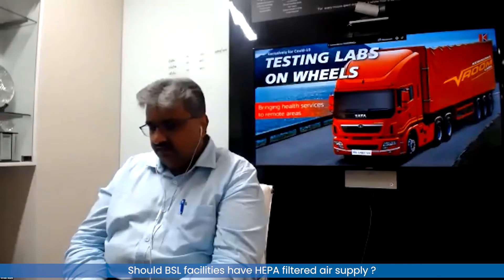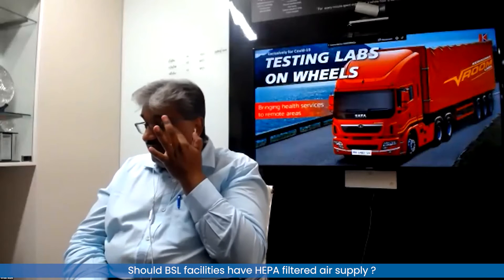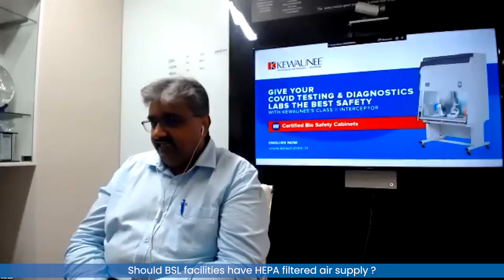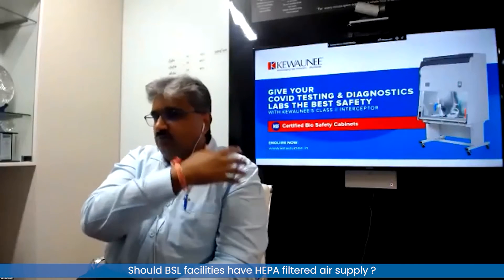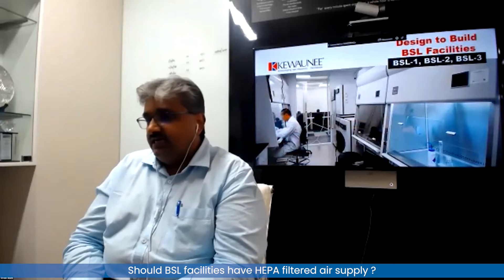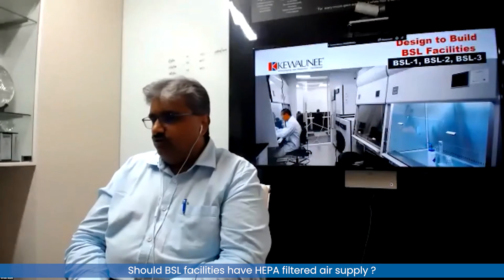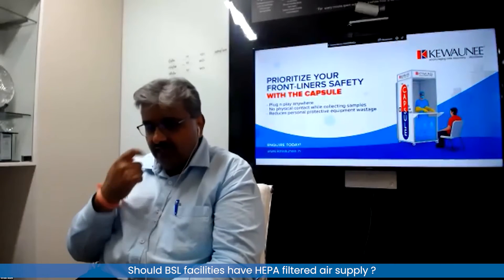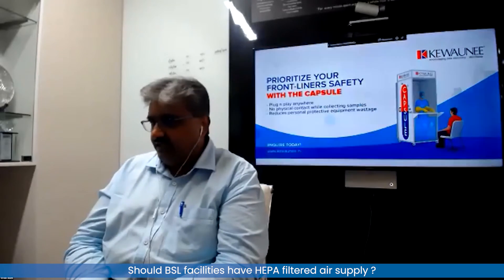Should BSL facilities have HEPA filtered air supply?